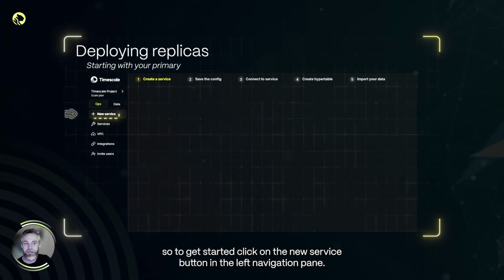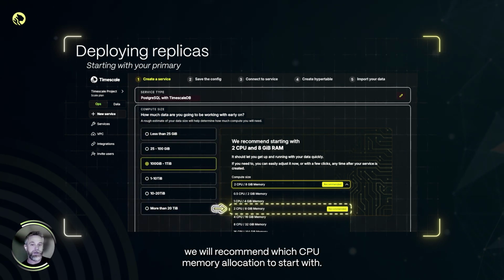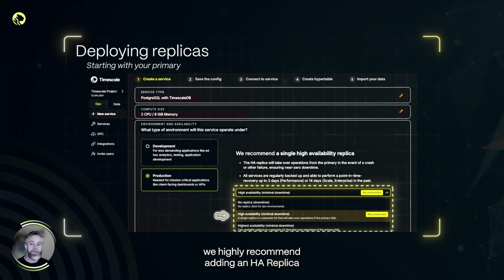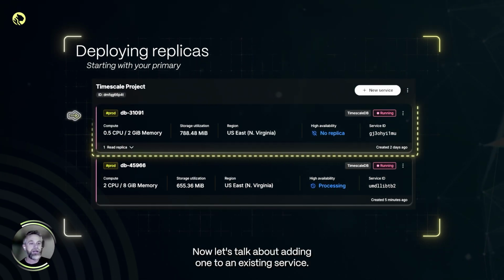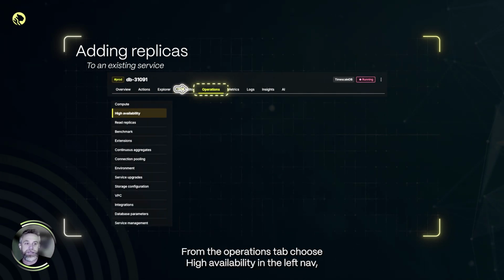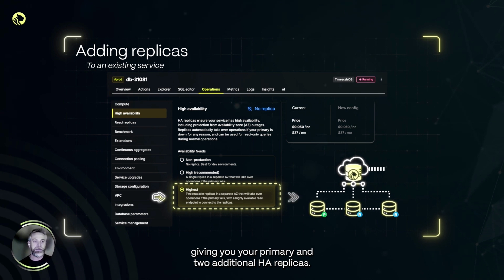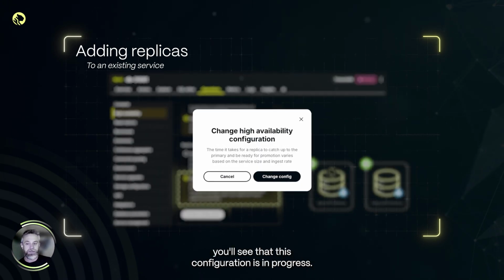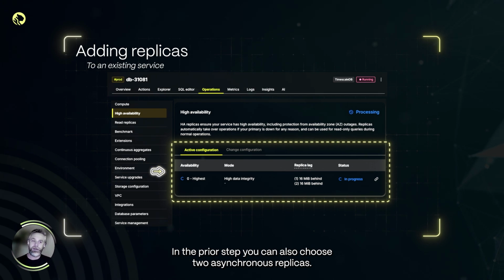Minimize PostgreSQL Downtime: How to Set Up High Availability Replicas in Timescale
Minimize PostgreSQL downtime and ensure your database is always available with High Availability (HA) replicas in Timescale. In part two of our HA Replica series, Eric Clymer, Staff Product Manager at Timescale, walks you through setting up an HA replica in Timescale Cloud. From deploying a new instance with HA to adding replicas to existing services, this tutorial covers everything you need to know to minimize downtime and maximize data integrity.

**Key topics include**:
* Setting up a primary node and HA replica during instance creation
* Adding HA replicas to existing services
* Choosing between synchronous and asynchronous replication
* Multi-node configurations for high availability

Solve your database reliability challenges today. Watch the full series and get started with Timescale Cloud.

📍 Check out Part 3 next for advanced replica configurations!

📚 𝗖𝗵𝗮𝗽𝘁𝗲𝗿𝘀
⏱ 00:03:01 ⇒ Introduction
⏱ 00:13:22 ⇒ Deploying replicas
⏱ 01:13:01 ⇒ Adding replicas
⏱ 02:09:21 ⇒ Outro